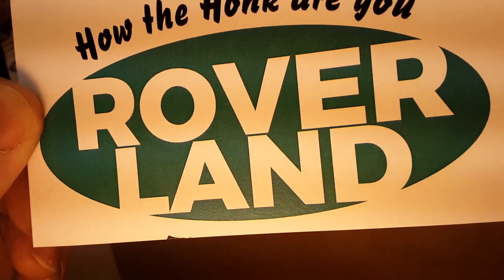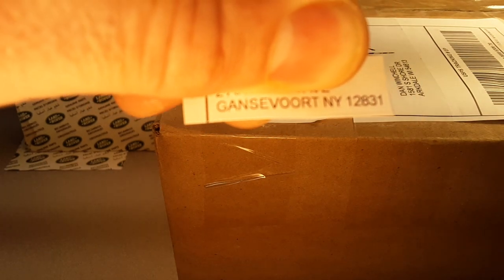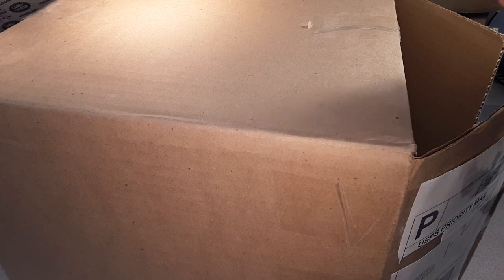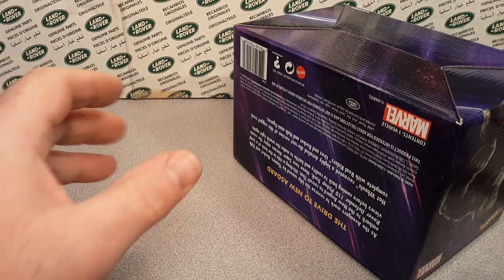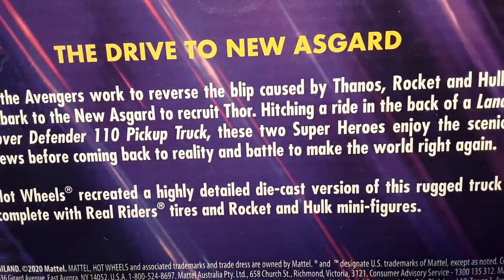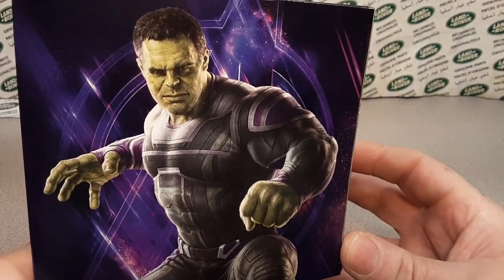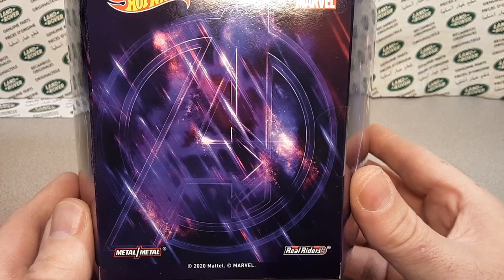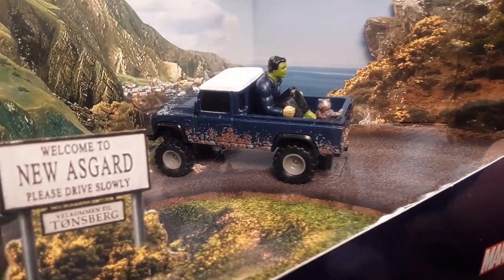Rover Land Hot Wheels Land Rover Series III Pickup MARVEL EDITION!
Rover Land   HOTWHEELS
   LAND ROVER SERIES III PICKUP
MARVEL EDITION FROM MATTEL.

My Address:
Dan Winchell